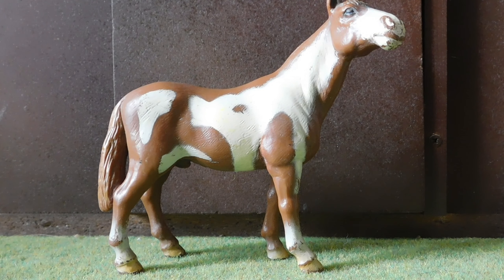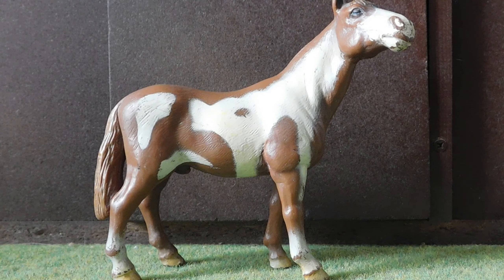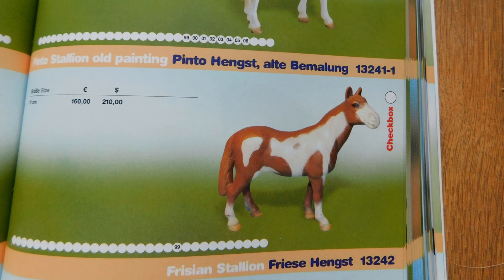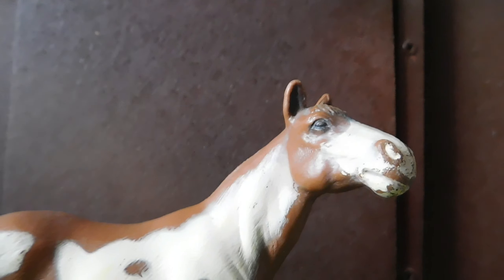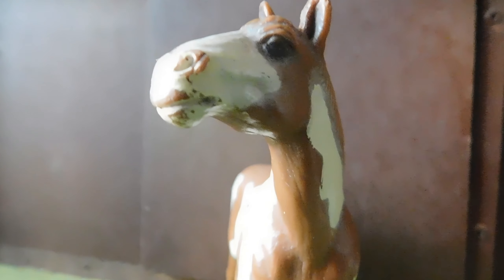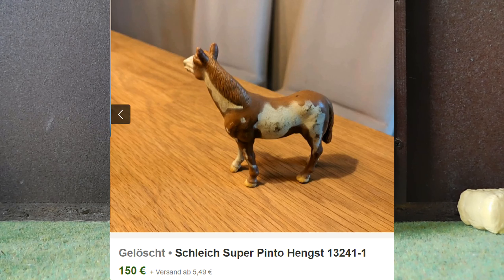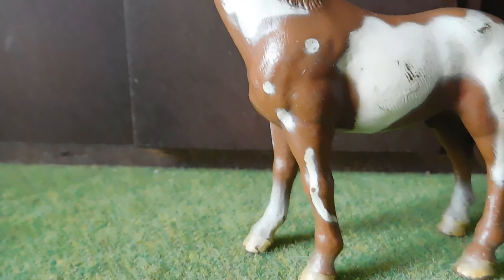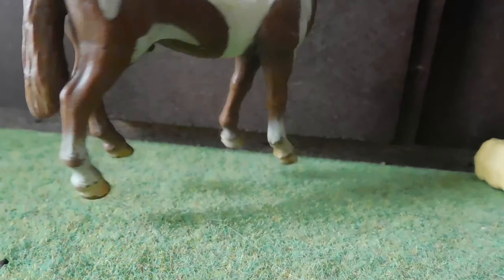A Great Rarity Schleich horse Super Pinto 13241-1 [Unboxing & Review]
I bought a more expensive horse from Schleich! Super Pinto 13241-1 is a great rarity and pride of my collection. It is a model that was only sold for 1 year (1999). It can be considered the first exclusive horse.
This video can serve as inspiration for collectors.